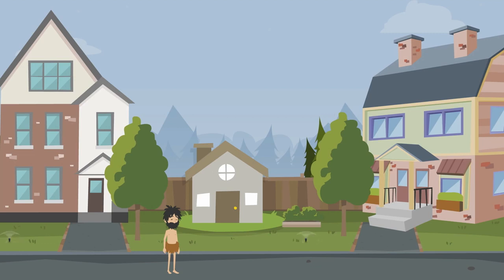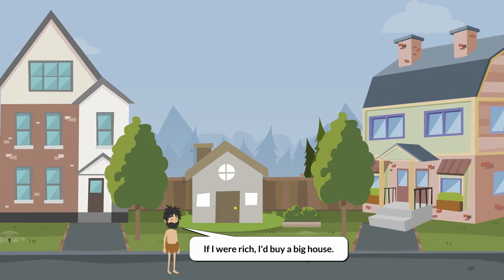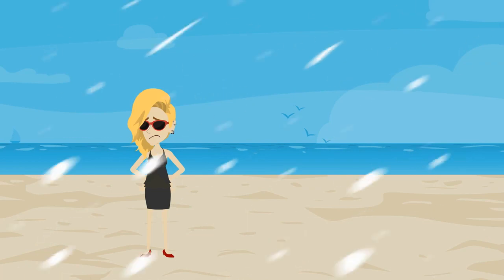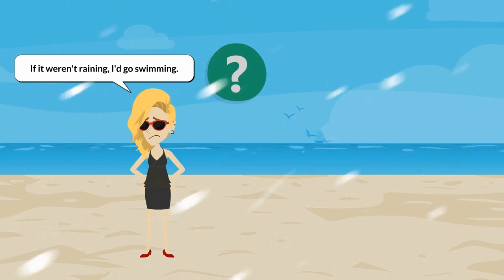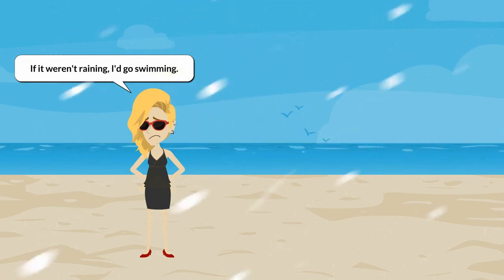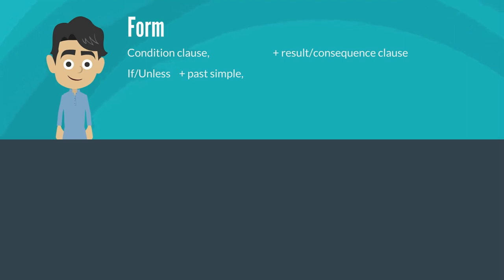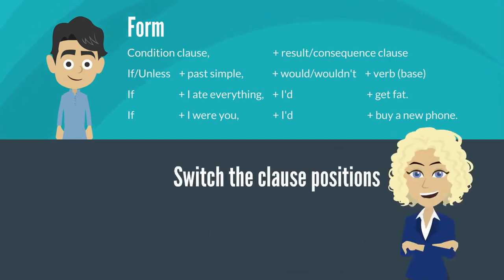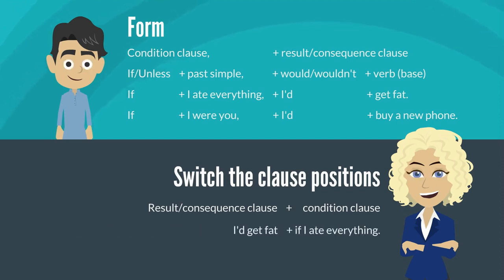Second Conditional If Clause Fun, interactive & humorous ESL video to engage your students!